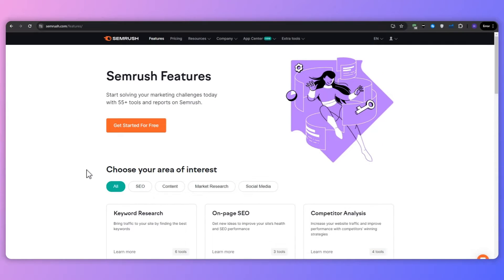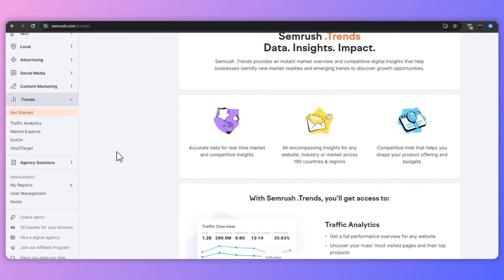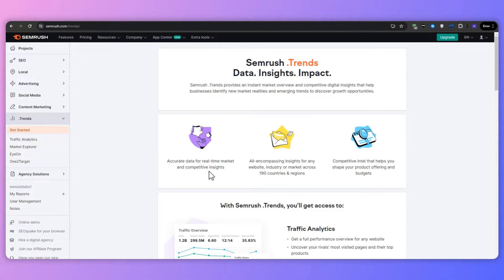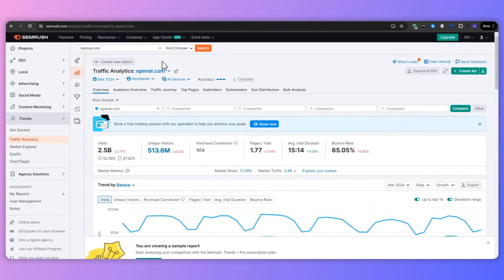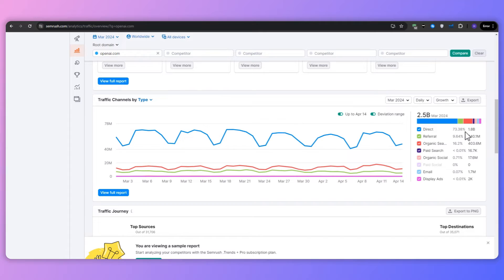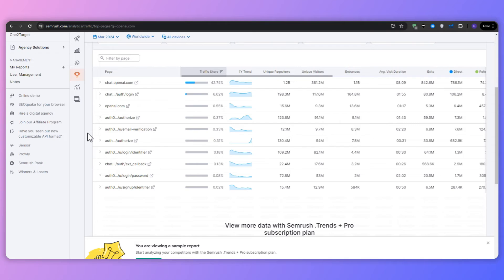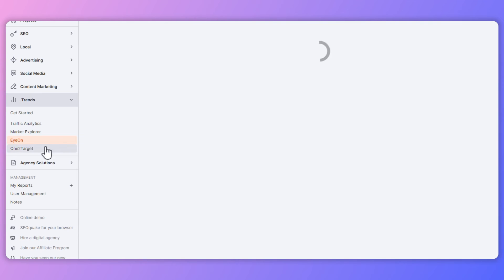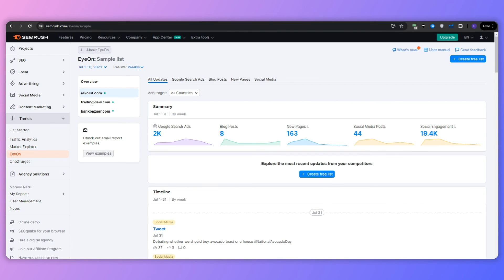Semrush Trends Tutorial 2025 | How To Use Trends By Semrush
Unlock the power of SEMrush Trends in 2025 with our comprehensive tutorial! Learn how to leverage SEMrush Trends to uncover valuable insights into search trends and user behavior. Whether you're a marketer, SEO specialist, or business owner, understanding trends is essential for staying ahead of the competition. Join us as we walk you through the ins and outs of SEMrush Trends, from navigating the platform to interpreting data and making informed decisions for your marketing strategy. Don't miss out on this opportunity to level up your SEO game and drive more traffic to your website. Watch now and master SEMrush Trends like a pro!

⏱️ Timestamps
Overview 00:00
Introduction to Semrush Trends 01:00
Key Benefits of Semrush Trends 01:42
Using Semrush Trends: Step-by-Step 02:26
Market Explorer: Your Market Overview Map 05:00
EyeOn 05:22